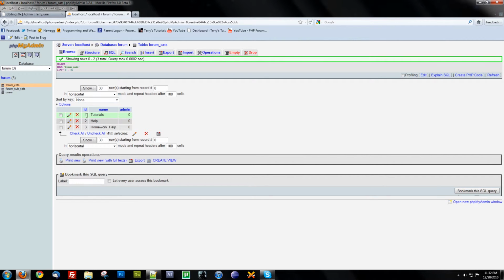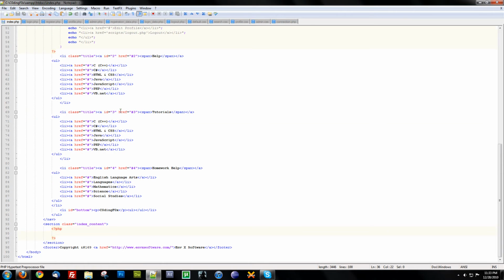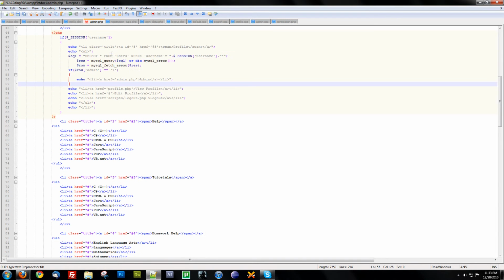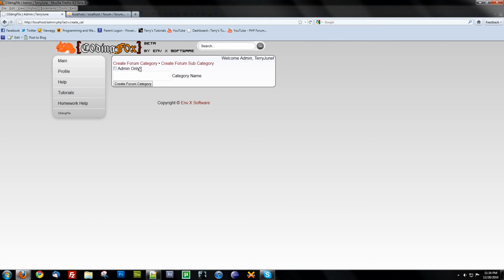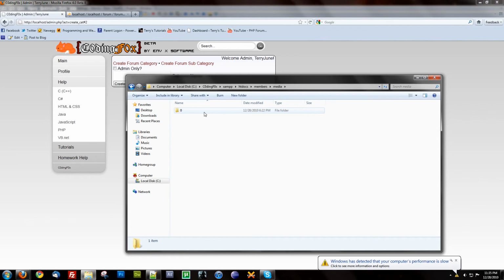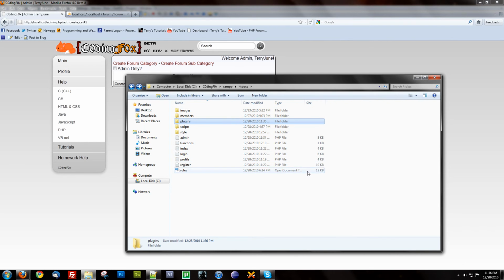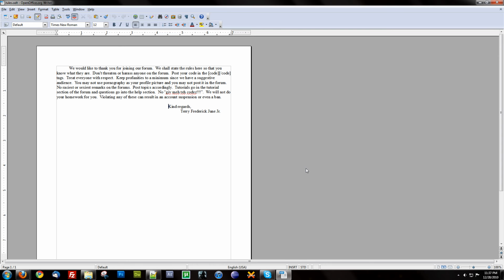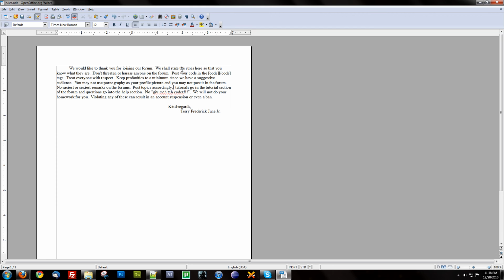5th Update for Project C0dingF0x by Env X Software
Hello and welcome to my fifth update of Project C0dingF0x by Env X Software.  Today I managed to create the administration page and be able to create new forum categories!